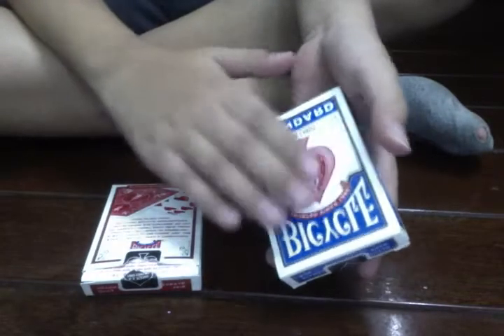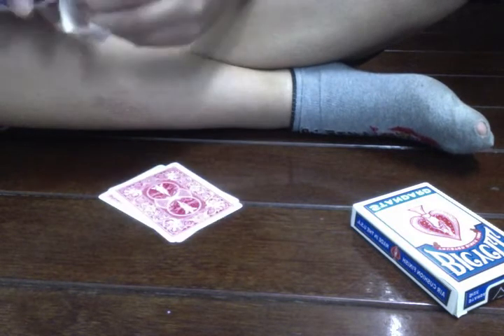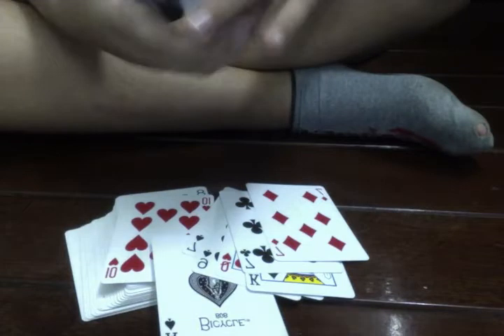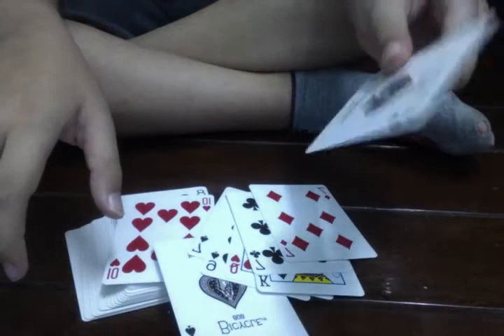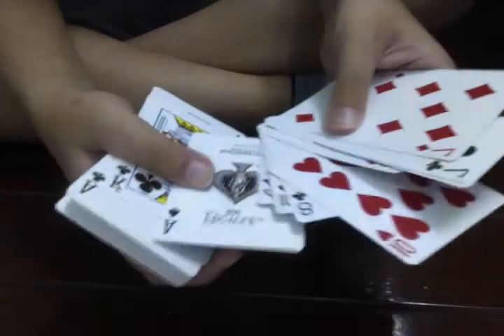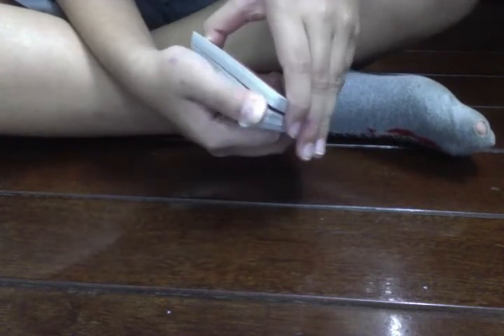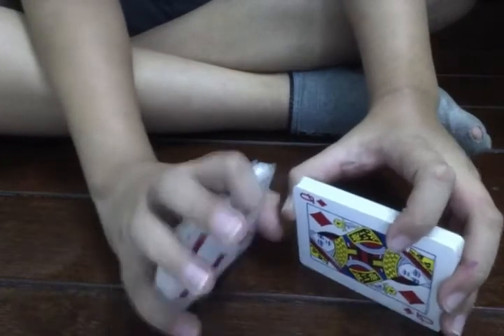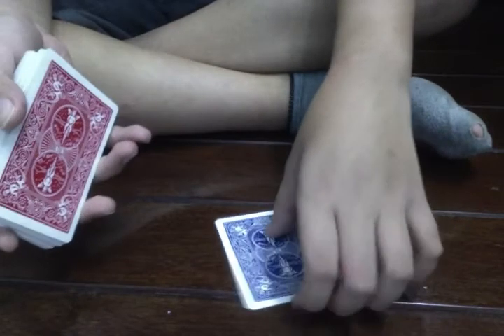the best card trick tutorial